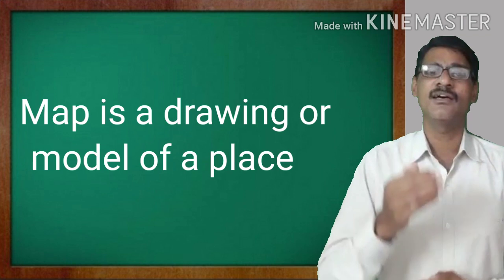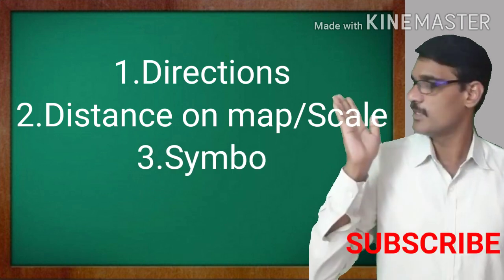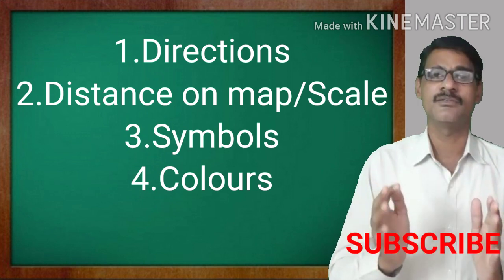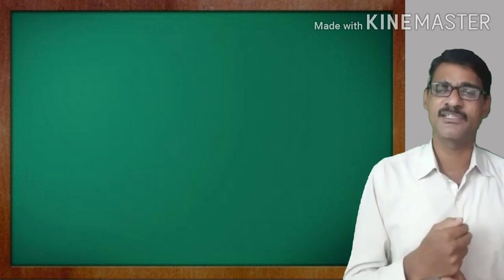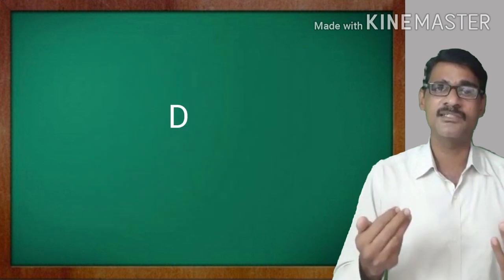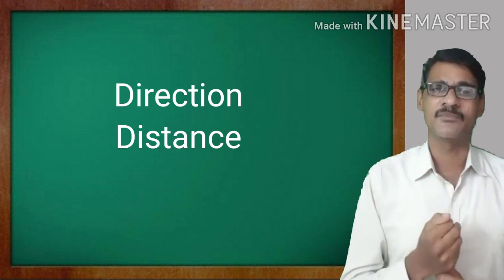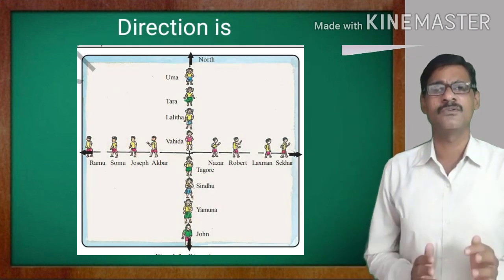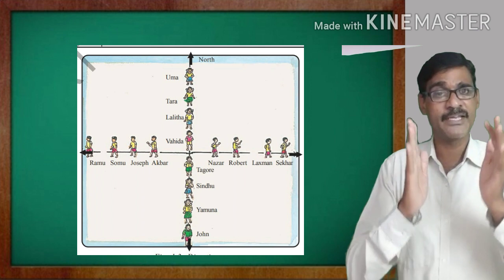1.Reading and Making maps 6th Class lesson|Part-1|reading and making maps Class 6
1.Reading and Making maps|Part-1|6th Class social Studies|English medium|TS and AP Syllabus